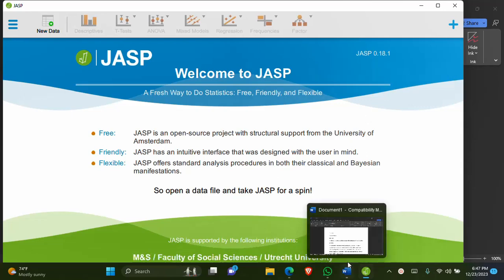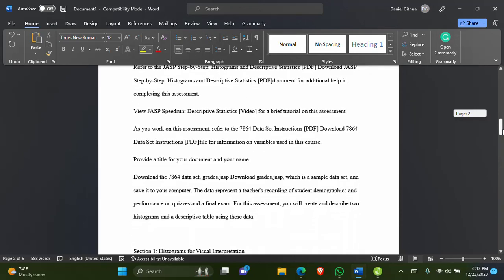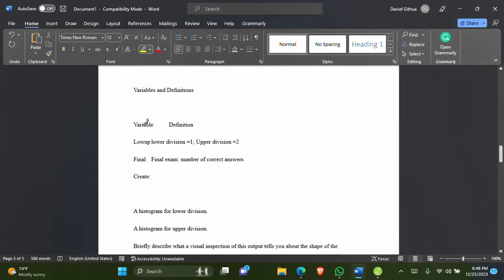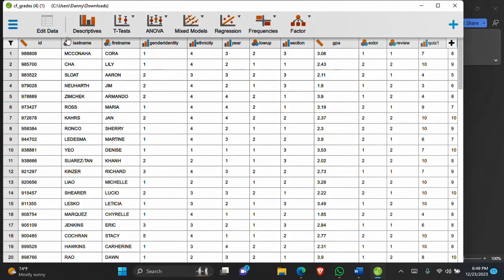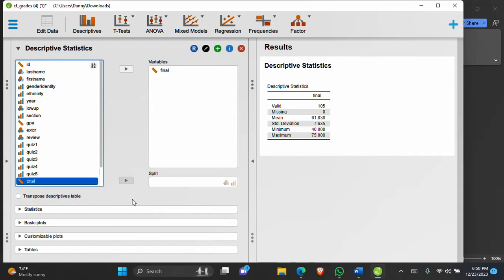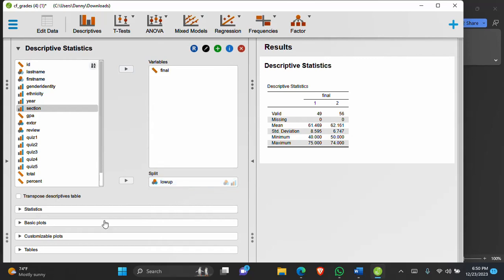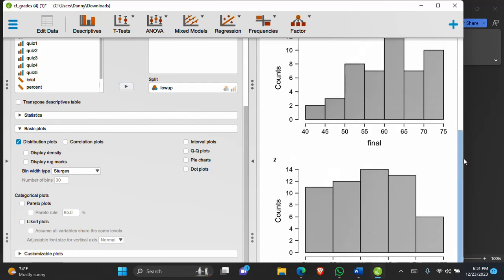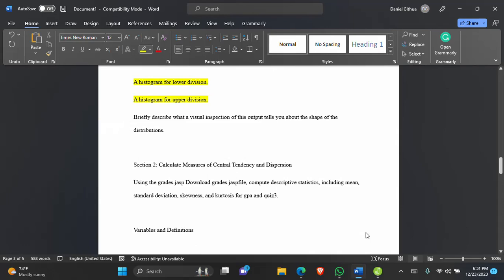Histogram in JASP JASP JASP Analysis Part#2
Hello. "Want to visualize your data in JASP? In this tutorial, I’ll show you how to create and interpret histograms step by step. You’ll learn how to open JASP, load your dataset, generate a histogram, and understand what the distribution tells you about your data. Perfect for beginners, students, and researchers who want to make statistics more visual and intuitive!. This is part two of JASP Statistics Analysis. Below are the detailed instructions that I have used for this video. In this video, the section one is completed. Part #3 of this JASP will tackle Section which is on Kurtosis, Skewness and other Descriptive Statistics. Wait for Part #3 JASP Statistics videos.
Below is the Assessment Instructions:
Assessment 1
Descriptive Statistics
Instructions
Use statistical software to create, interpret, and analyze two histograms in a Word documentation
Introduction
Descriptive statistics are just what they sound like, statistics that allow you to describe or summarize the data with regard to such things as their distribution and their spread. Descriptive statistics provide you with a picture of your data while inferential statistics (which we will discuss in subsequent assessments) allow you to draw conclusions about relationships between variables or differences between groups.

A solid understanding of descriptive statistics is foundational to grasping the concepts presented in inferential statistics. This assessment measures your understanding of key elements of descriptive statistics.

Instructions
Your first statistical software assessment includes two sections in which you will do the following:

Create two histograms.
Calculate measures of central tendency and dispersion.
This will give you some experience with the data set.

Key Details and Instructions
Submit your assessment as a Word document.
Refer to the JASP Step-by-Step: Histograms and Descriptive Statistics [PDF] Download JASP Step-by-Step: Histograms and Descriptive Statistics [PDF]document for additional help in completing this assessment.
View JASP Speedrun: Descriptive Statistics [Video] for a brief tutorial on this assessment.
As you work on this assessment, refer to the 7864 Data Set Instructions [PDF] Download 7864 Data Set Instructions [PDF]file for information on variables used in this course.
Provide a title for your document and your name.
Download the 7864 data set, grades.jasp Download grades.jasp, which is a sample data set, and save it to your computer. The data represent a teacher's recording of student demographics and performance on quizzes and a final exam. For this assessment, you will create and describe two histograms and a descriptive table using these data.

Section 1: Histograms for Visual Interpretation
Using the final and lowup variables in your grades.jasp data set, create two histograms and paste them into your Word document:

Variables and Definitions

Variable Definition
Lowup lower division =1; Upper division =2
Final Final exam: number of correct answers
Create:

A histogram for lower division.
A histogram for upper division.
Briefly describe what a visual inspection of this output tells you about the shape of the distributions.